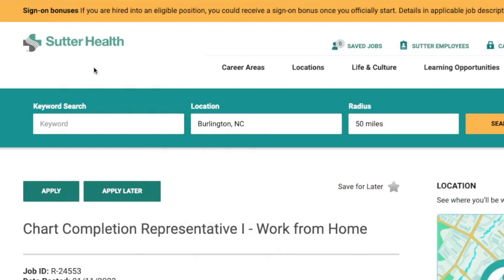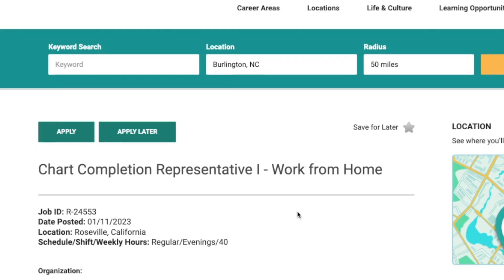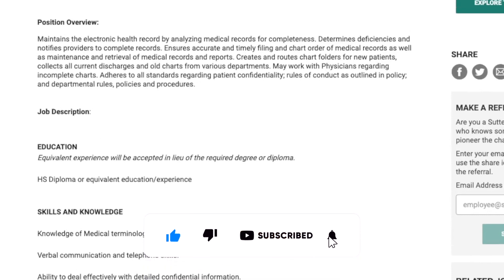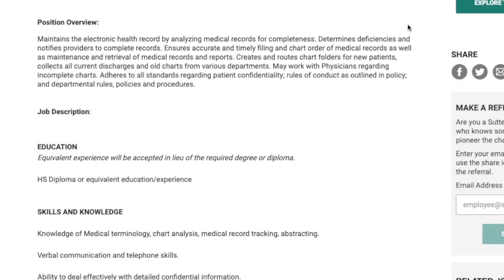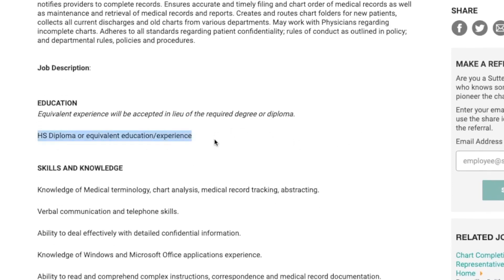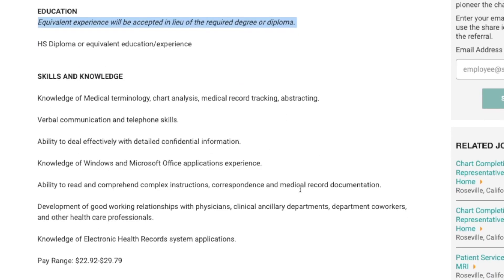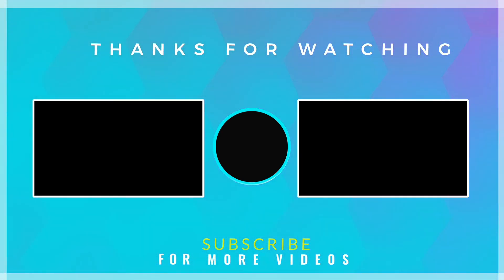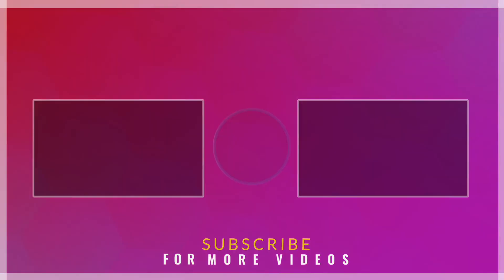$916 To $1,191 Week Healthcare Non-Phone Work From Home Job Verifying Charts Are Complete |No Degree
There is no better time to get into the work from home healthcare field and this job opportunity might just be what you need to do that. This company is hiring someone to work remotely verifying that charts / medical records are completed by the doctors. They don’t require any degree and pay very well from $916 to $1,191 a week. Links to apply are below.